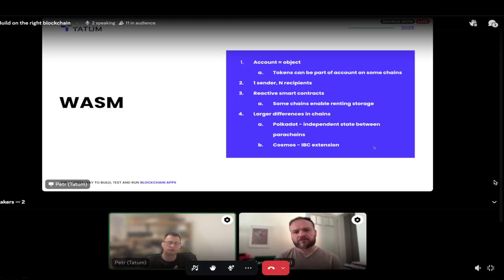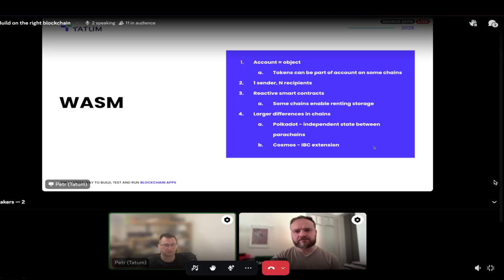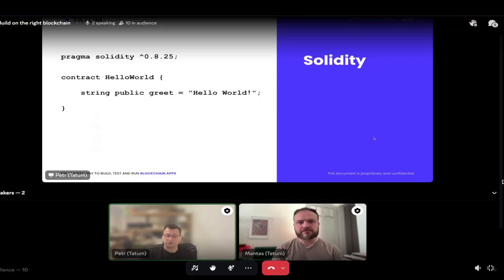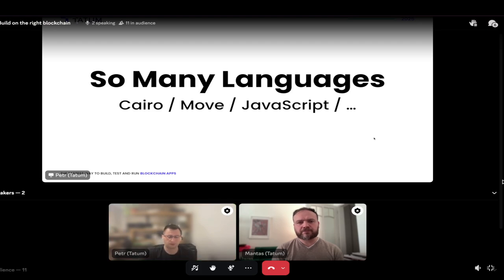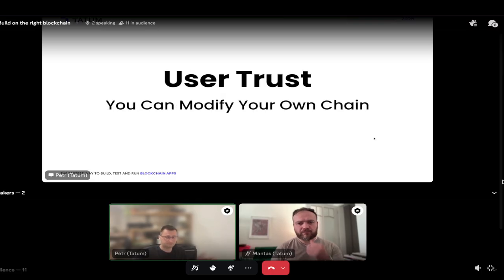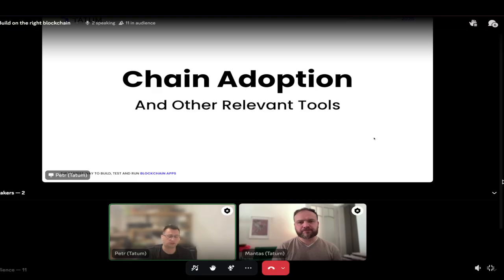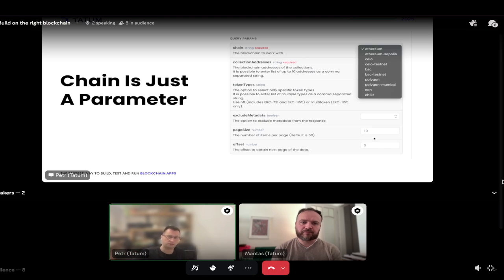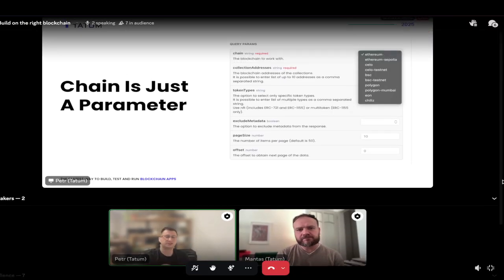Choosing the right chains for your needs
Solana, Cardano, Banano 🍌
There are more chains out there than words in a dictionary.
So how the *%#*& do you choose the right one? ☠️